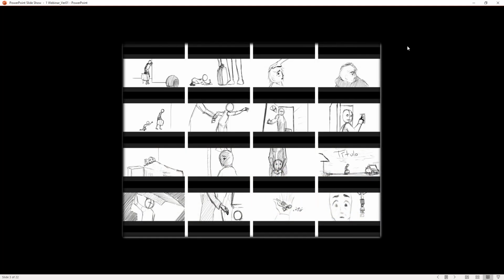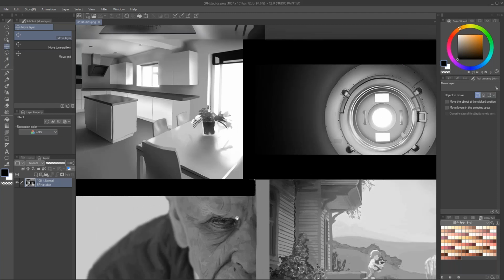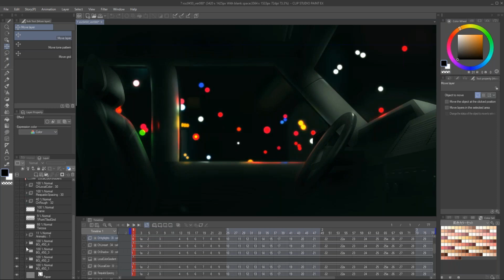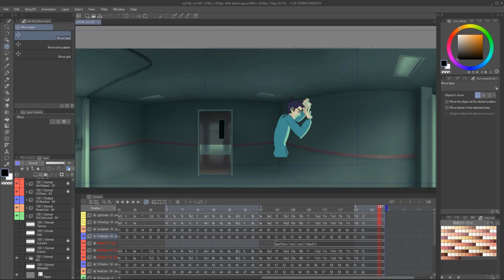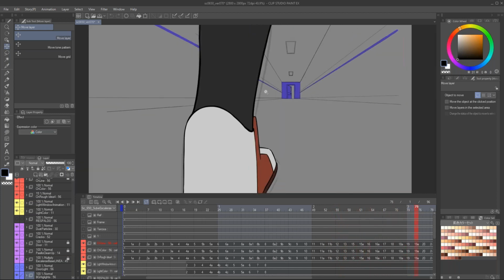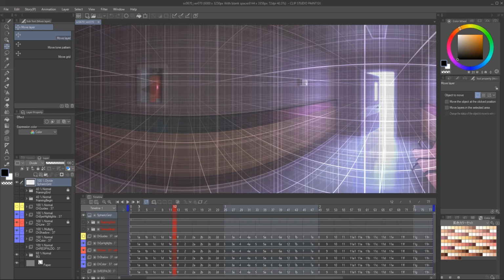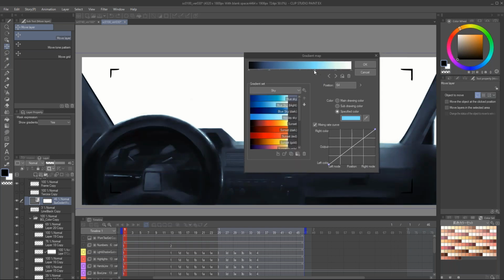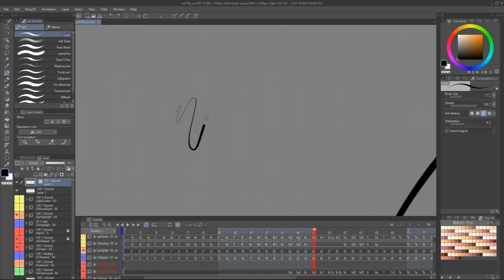Webinar 🇬🇧 – Making an Animated Short Film in Clip Studio Paint with Manuel López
Watch this FREE 1-hour webinar with Manuel López (Thursday, August 6 at 11am PDT), as he demonstrates how he used Clip Studio Paint for his graduation project “Memories for Sale” at Veritas University. Manu will present the different stages of production: from storyboard, animatic, character design, art development, animation and exporting clips from Clip Studio Paint for final compositing in After Effects. Following the live presentation, there will be a Q&A session.

Manuel López a.k.a Manu Mercurial is a twenty six year old 2D Animator and Illustrator from Costa Rica. He has worked for clients like Cartoon Network and DreamworksTV. His graduation short film for Veritas University of Costa Rica “Memories for Sale” was entirely drawn, painted and animated in Clip Studio Paint. In it, he explores how 2D animators use perspective drawing to create camera movements and rotations. No 3D software was used in any area of the production. He is currently part of the team behind Lackadaisy’s Animated Pilot.